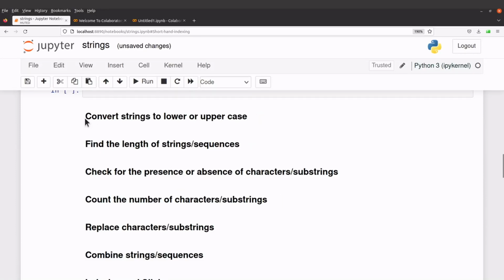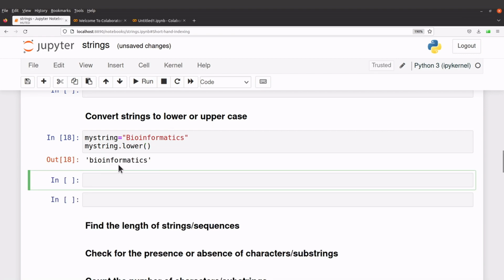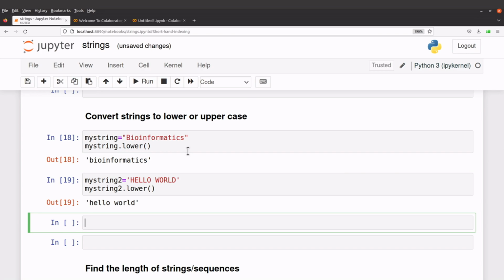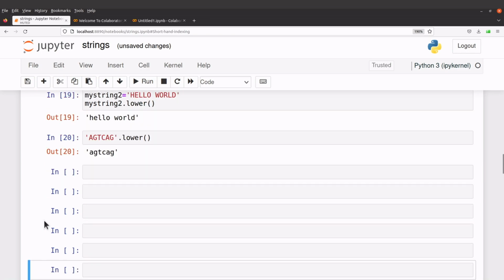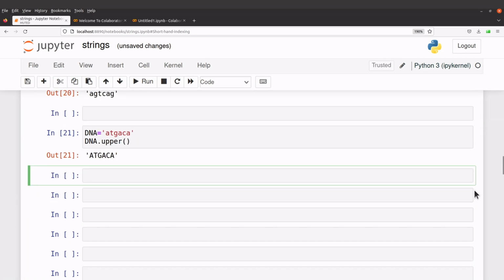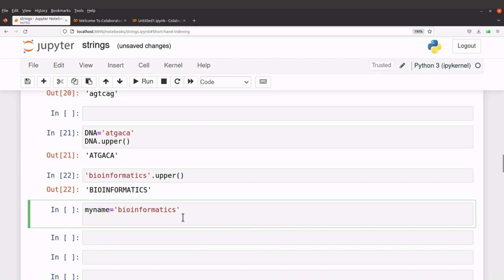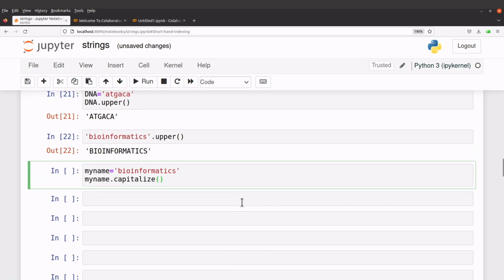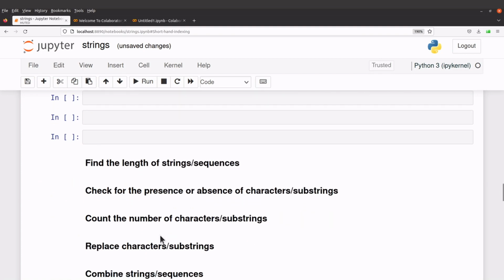Python for bioinformatics convert strings to upper or lower case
Python data types: STRINGS
Use Python STRINGS to create dna and rna sequences

Introduction to Python for beginners
Python programming for bioinformatics